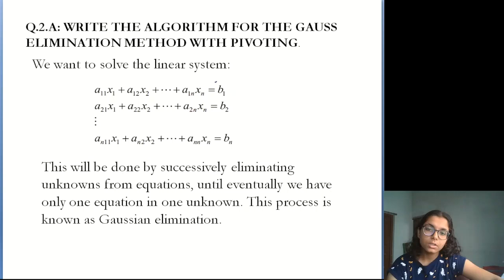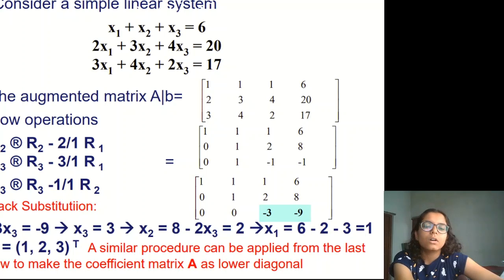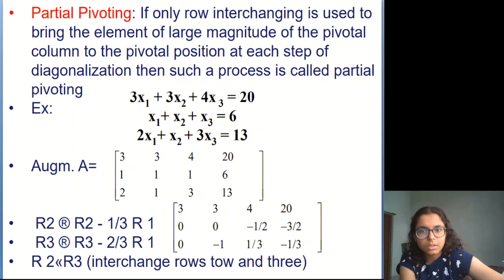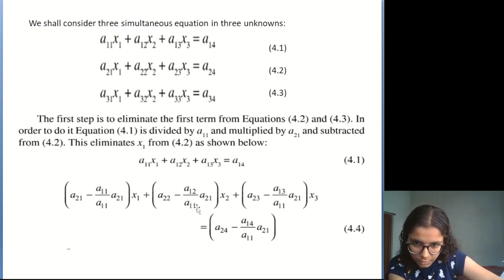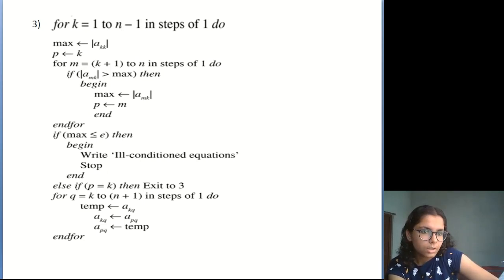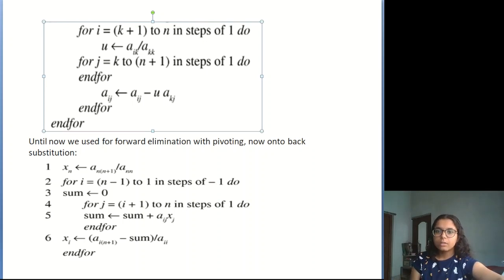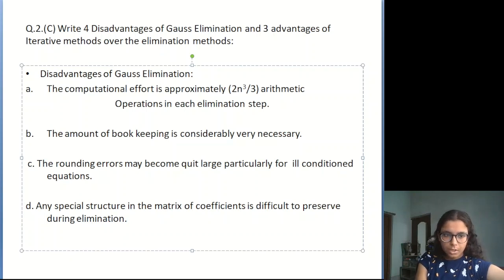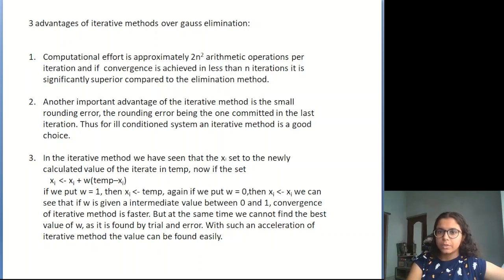Q 2 END SEM